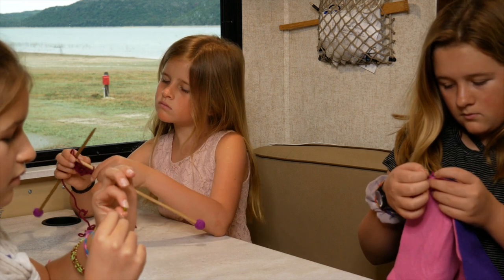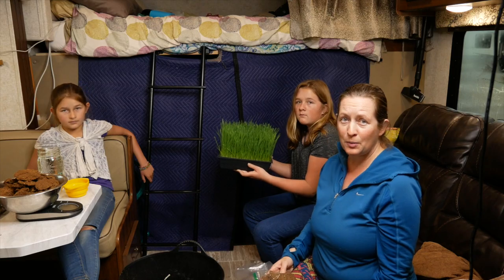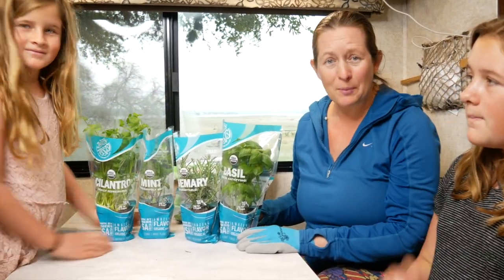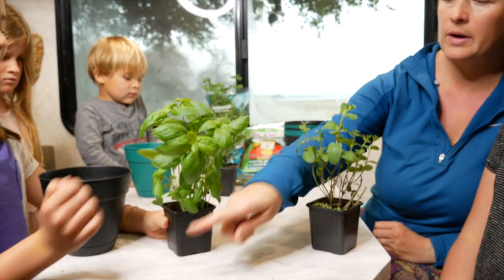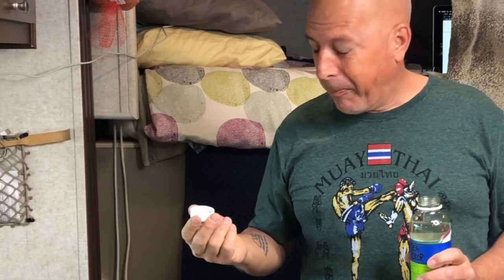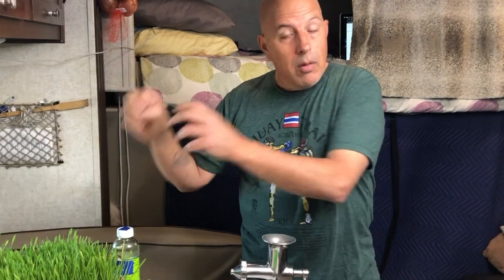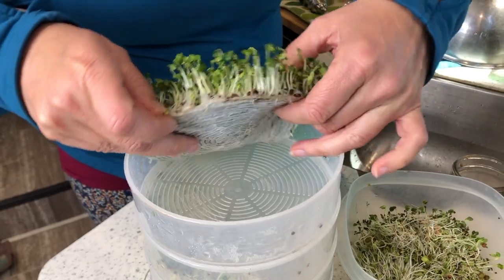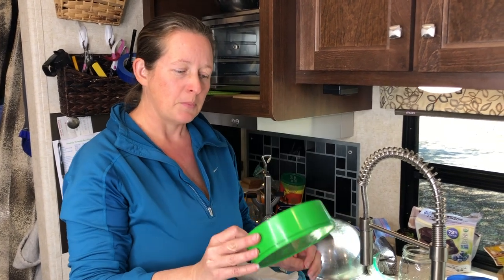Parable of the Sower — Homeschool Mom & Death Doula Travel Vlog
This week, Homeschool Mom and Wheatgrass Juicer (Aka.Death Doula) Travel Vlog addresses sowing material and spiritual seeds with the kids.  Watch them interpret the parable of the sower in a whole new light.  We do this while demonstrating several awesome RV gardening and eating possibilities.  We show you how to grow sprouts, wheatgrass, and herbs in a 4x4 Class C RV with a family of 6.  There is some bonus material about water purification and adding minerals to water.  Watch and learn, your health will only get better!

Earth is a great place for a homeschool mom, her death doula partner, and her 4 kids to go overland in their 4x4 class C RV while towing a Vanagon Syncro and boondocking for free!  Huh?

Please let us explain, but first help us get to our goal of 1000 subscribers by clicking here:

The journey began in the small town of Hawi, Hawaii.  We left what many would consider a perfect life in favor of RVing full time.  Not just any RV though, but a modified class C Forest River Forester.  Basically, we lifted it, turned it into a 4x4, added solar, a composting toilet, advanced water purification, and many other cool modifications.  This allows us much more versatility for travel, including both off road, snow, and beaches.  It also allows us to live anywhere off-grid for long term dry camping.

What we are doing is living a spiritual life, like the rest of you.  This means our lives are based on promoting truth, beauty, and goodness—recognizing that we are all brothers and sisters in the family of God.

As we go about doing good, we are creating a travel vlog.  We are actually family vloggers, intent on inspiring you to follow your path of passion.  Hopefully, a path based on love, service, and kindness.  It may seem frightening or even impossible to begin a journey like this, but watching this channel will show you just how fun and easy it can be.

Take for example homeschooling 4 children under age 12.  It is really not that hard thanks to a dedicated homeschool mom; an awesome natural environment, including over 400 national parks with junior ranger programs; YouTube roadschooling resources; and spirituality lessons found in the challenges of daily living.

Our work is also integrated with GoGracefully.com.  James, our traveling death doula, shares many helpful resources related to end of life including: affordable estate planning, tools for supporting those we love who are dying, and ways for the Spirit of Truth to work through us as we serve.

Perhaps, best of all, we have fun while doing all of the above.  If you have never heard of a Vanagon VW T3 Syncro, you may be surprised to learn that a 4x4 van can conquer overland terrain that is impossible for other 4x4s.  This is our full time RV tow vehicle and wait until you see it in action!  Our Syncro has also been extensively restored, modified, and converted to accommodate our family of 6 on the road.

Here are three free gifts to support you in creating an end-of-life plan:

We can all benefit by learning to Go Gracefully.

Track Titles:
Cello in The Middle East by Kadir Demir,
Dogs Cats by Rex Banner
Rose Colored Glasses by Lance Conrad
Funster by Young Rich Pixies